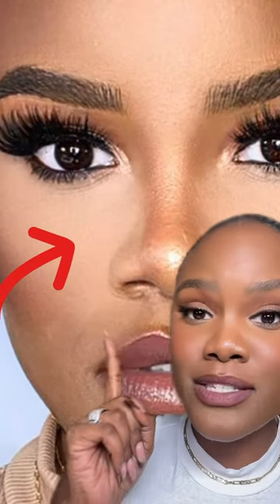How to Avoid Makeup Flashback 📸